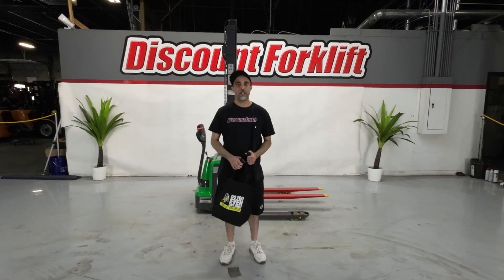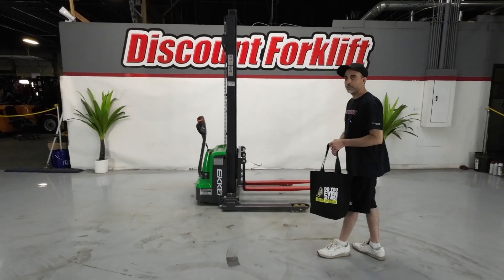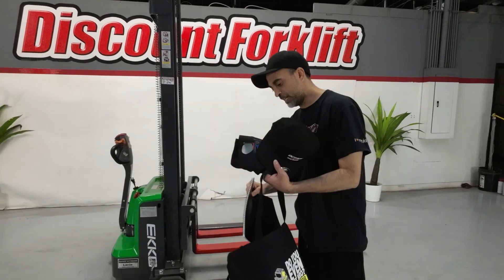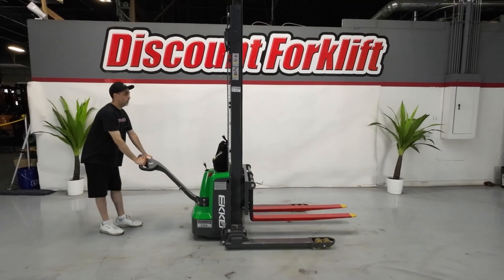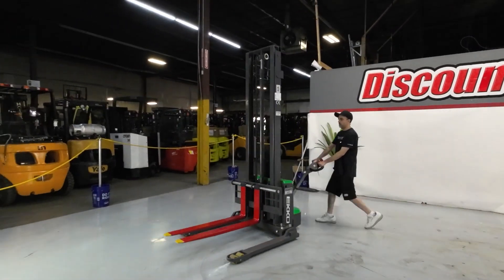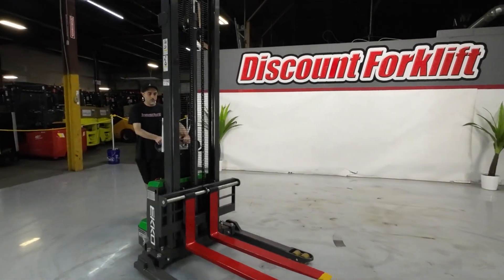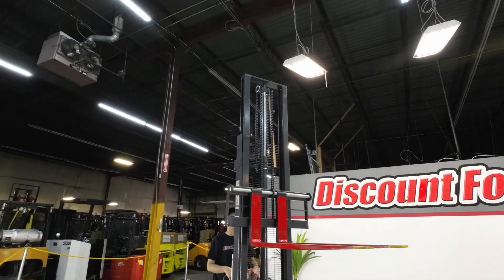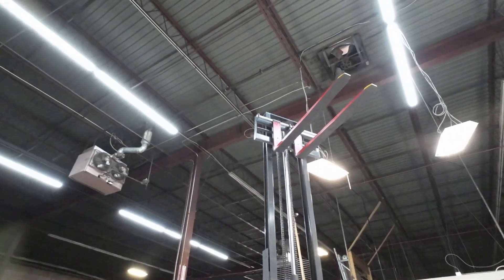EKKO EB13E-145Li 2,800 lb Electric #5182 - Walkie Stackie for Sale